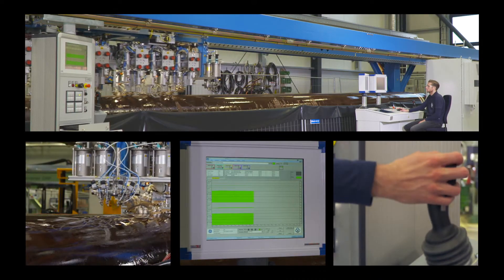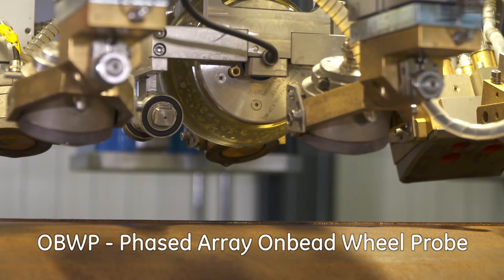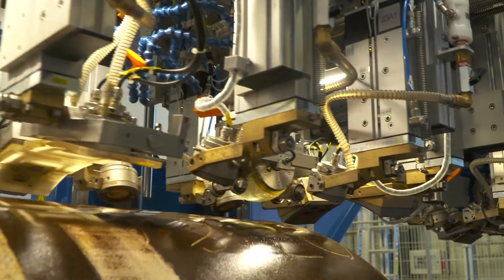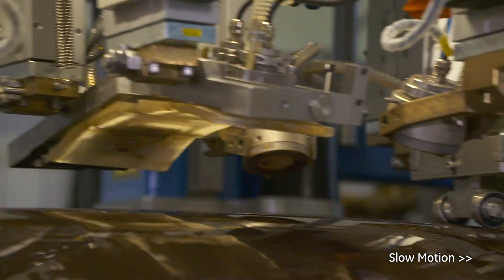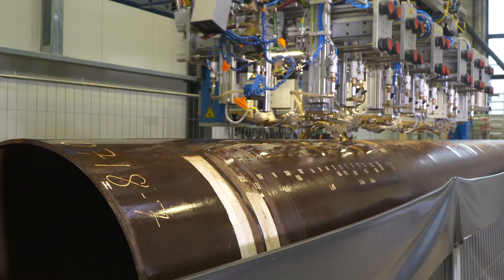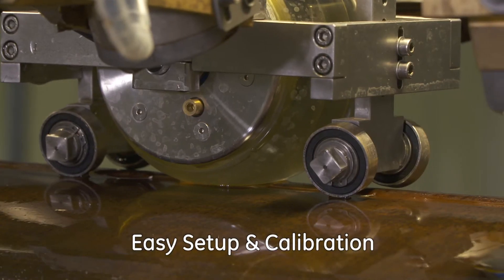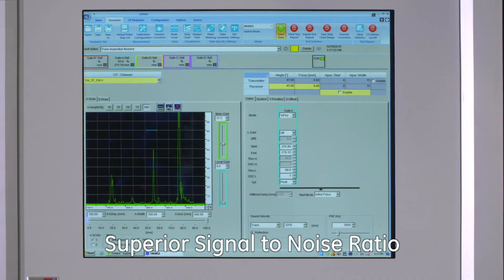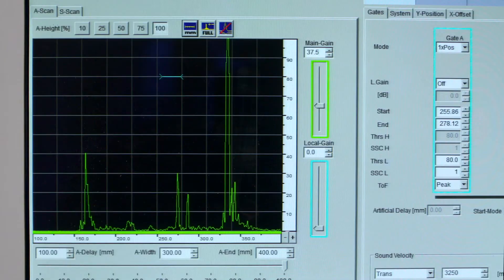Krautkramer SNUP Systems: Toolbox 1/3 – Phased Array Wheel Probe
Courtesy of Berg Steel Pipe Corp.
Presenting GE patented Phased Array Wheel Probe technology for transverse (inner and out notches and drilled holes) flaw detection in the weld-seam. Easy calibration setup and high S/N ratio.